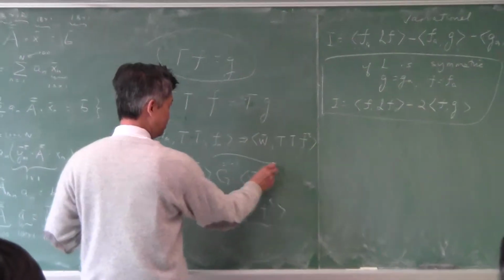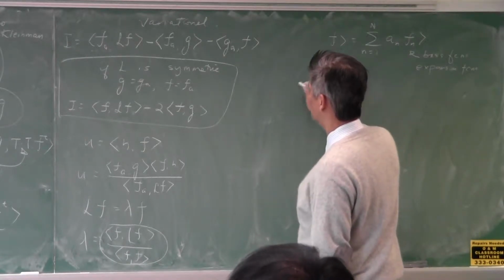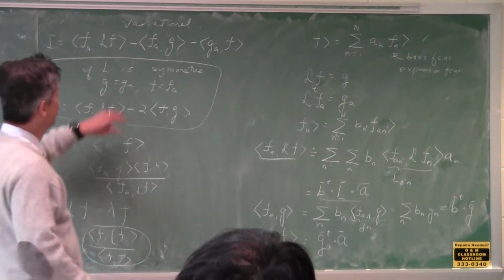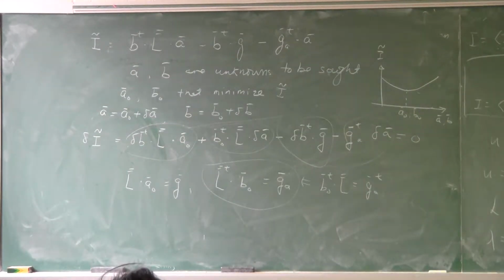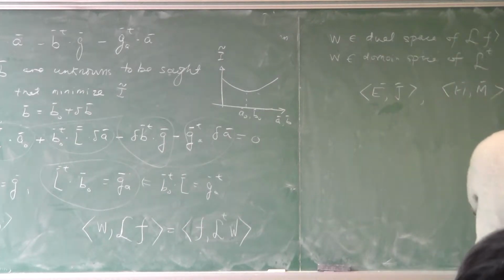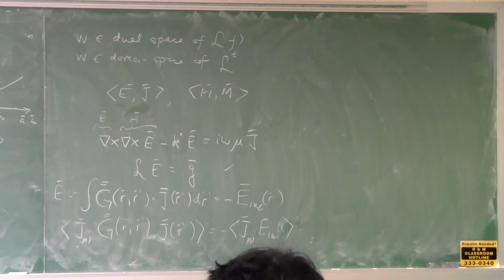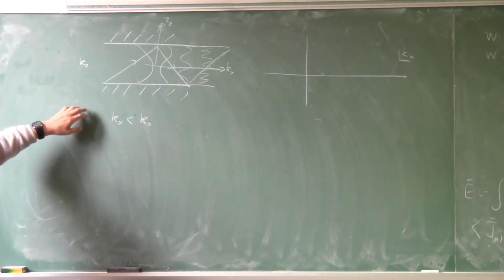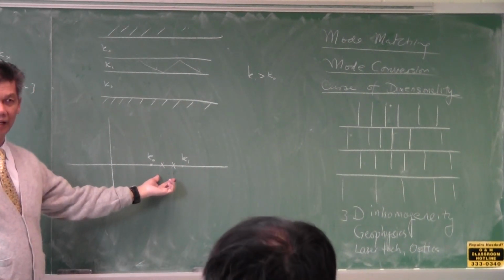UIUC ECE571 L14-3